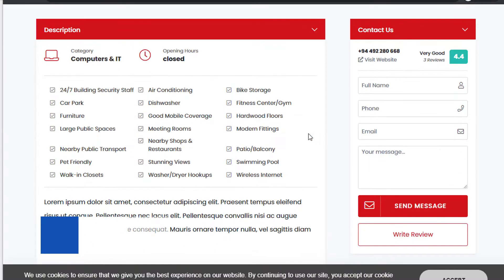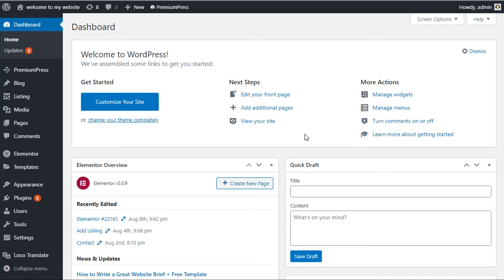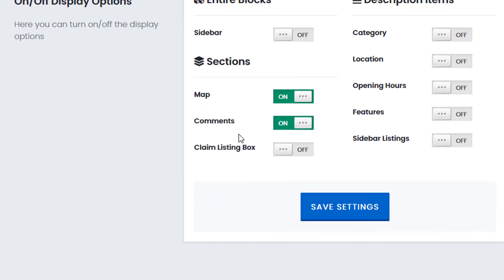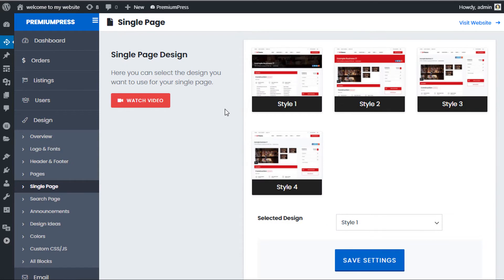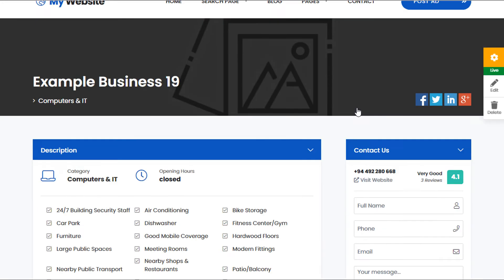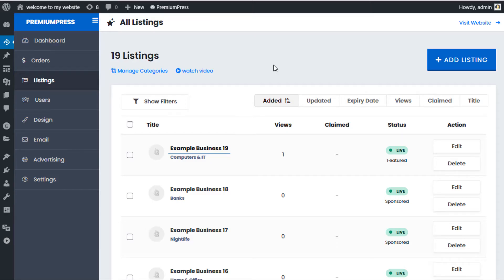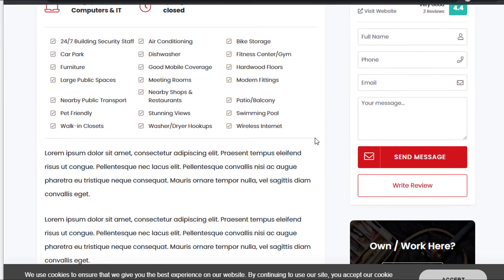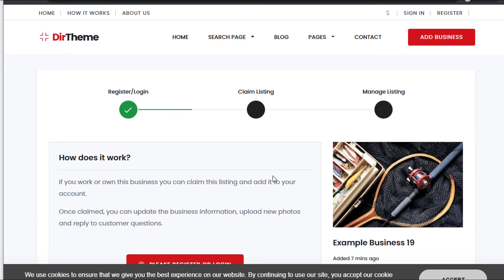Claim listing feature in WordPress (how to) PremiumPress 2020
In this video tutorial you'll learn how to setup the claim listing feature within your PremiumPress theme.